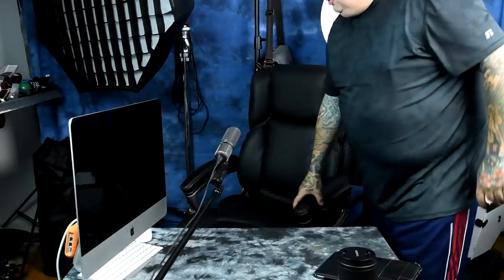🤔 FUJIFILM should make a MONOCHROME sensor camera and WHY U WOULD WANT ONE